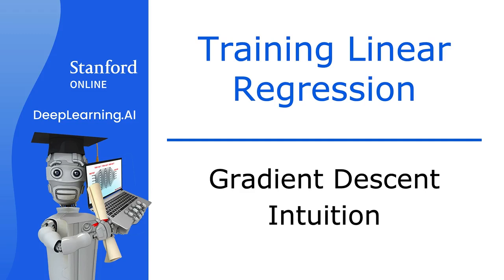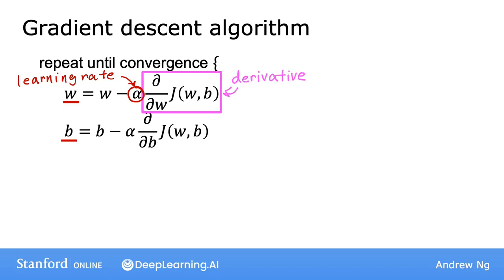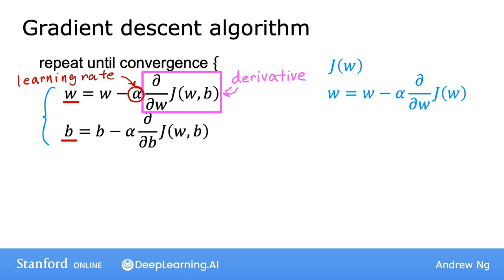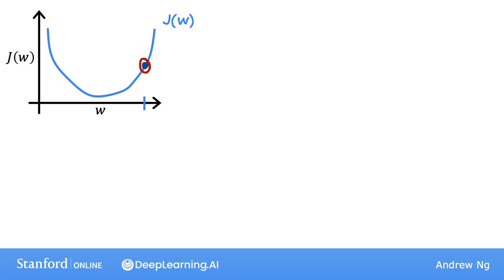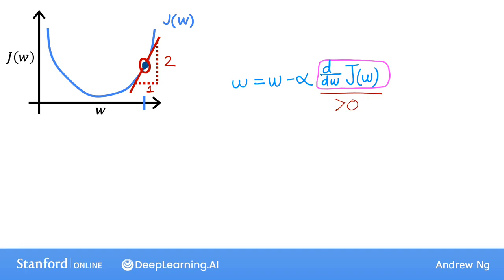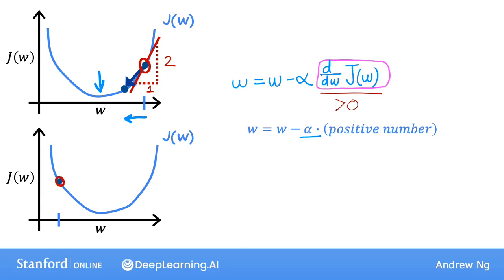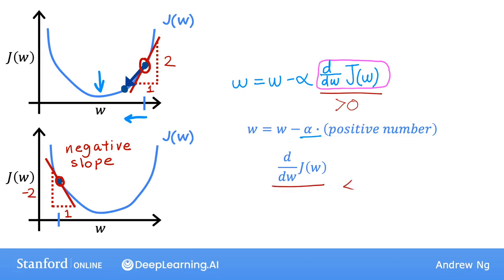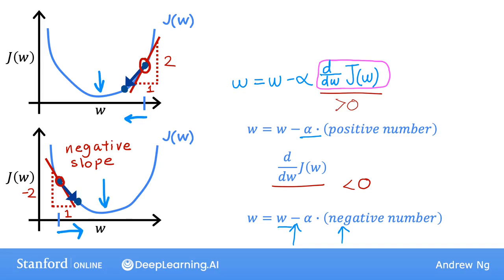1.1.4.3 Gradient descent intuition